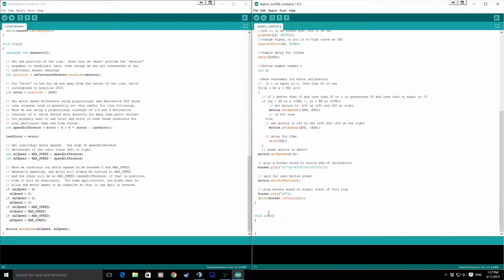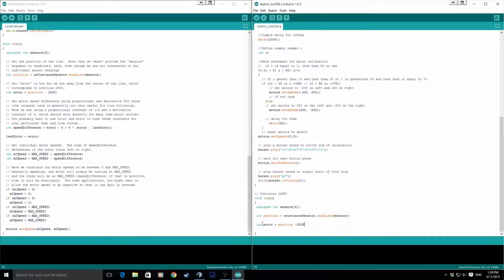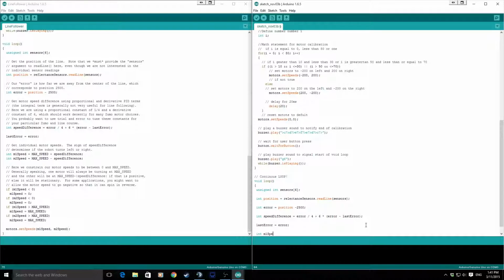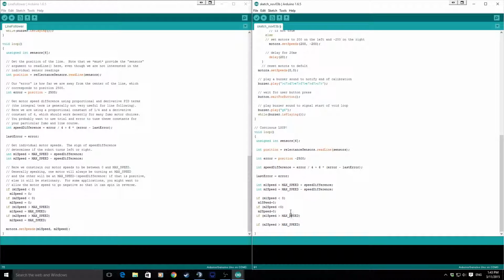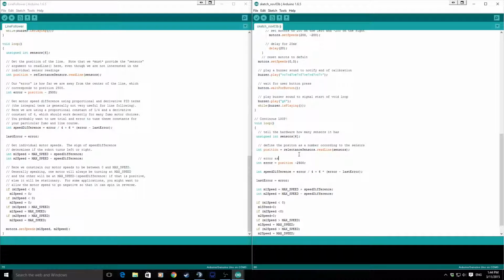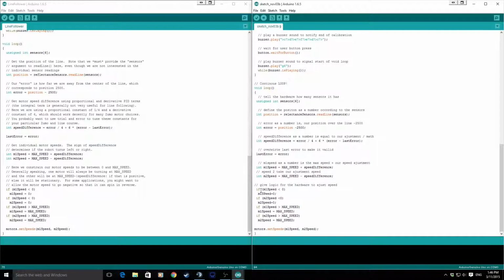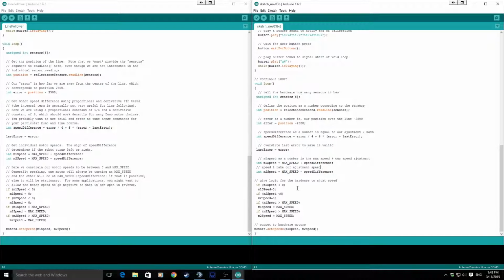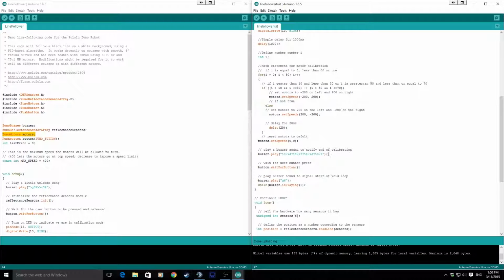Casual Descriptions - Zumo Arduino Robot Build Six! - Void Loop Overview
This Ardunio tut. is a brief overview of what the code does within the line follower example. Really focusing on the void loop. We break each section down into English for better understanding

%5 Off Cinch Gaming gear! Offer code " SSU "